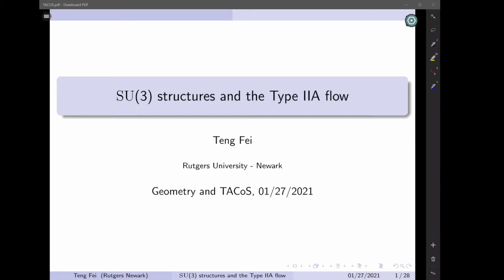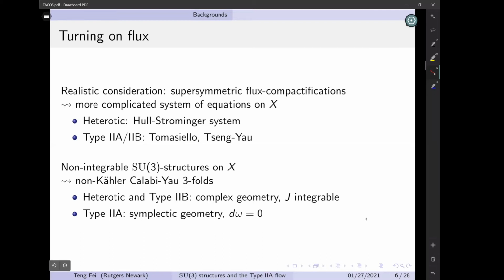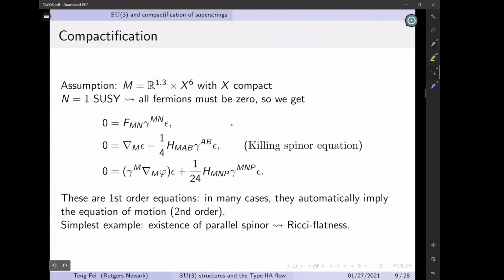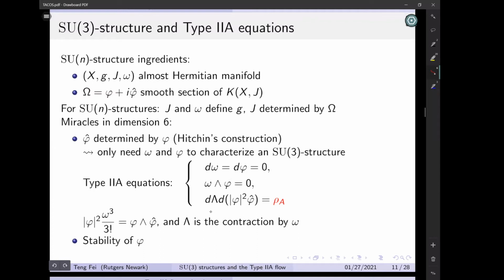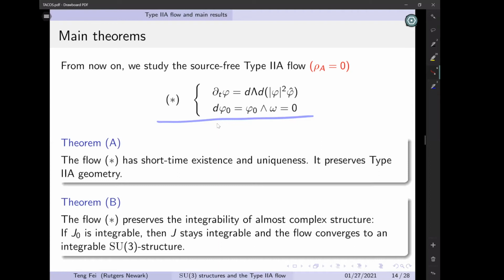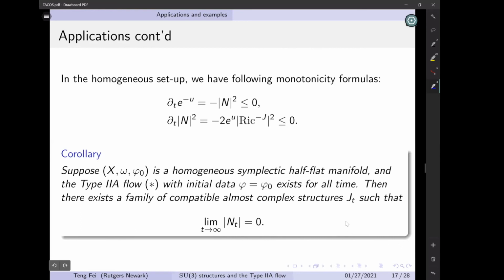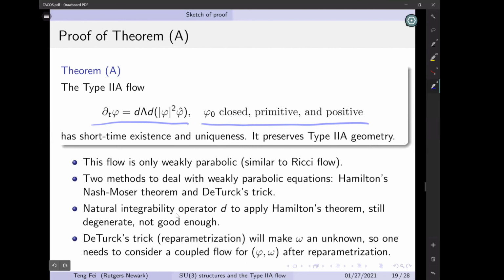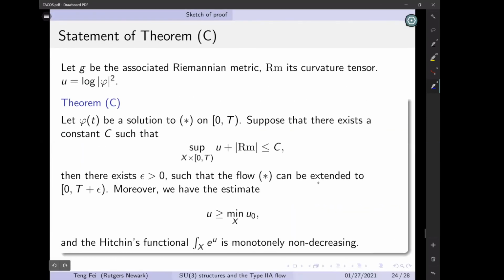SU(3) structures and the Type IIA flow - Teng Fei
For the session "Geometry & Physics of non-Kähler Calabi-Yau", in the G&TACoS seminar